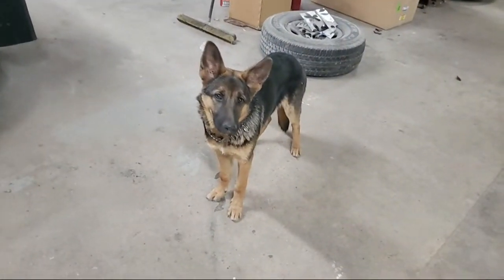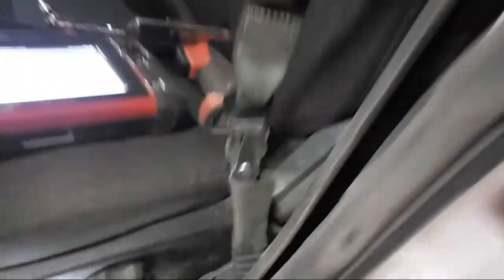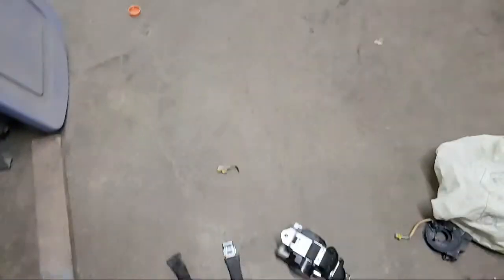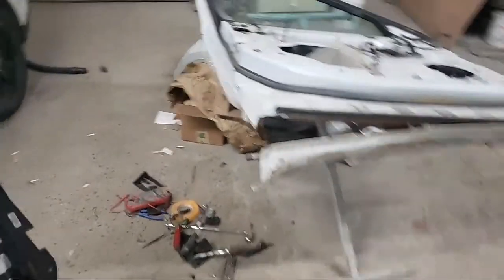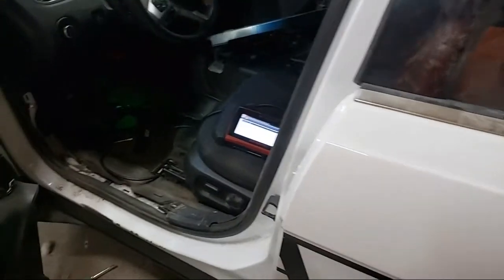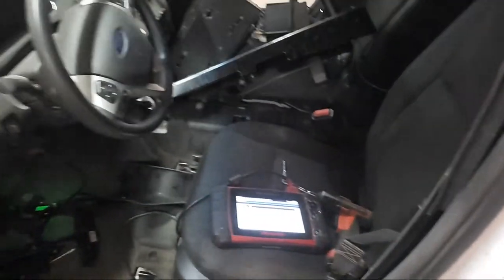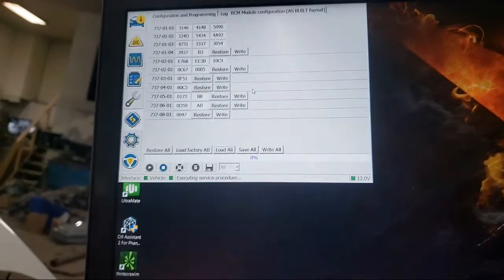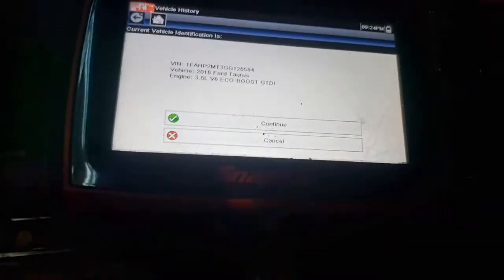Airbag System Explanation And How To Diagnose